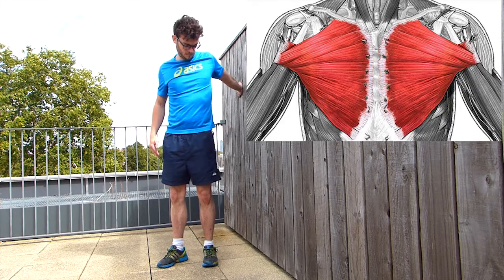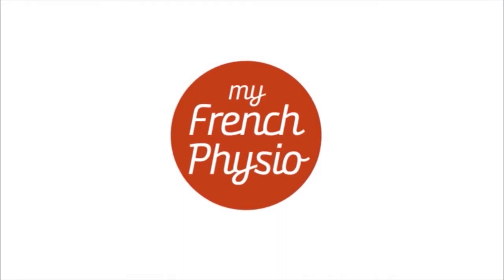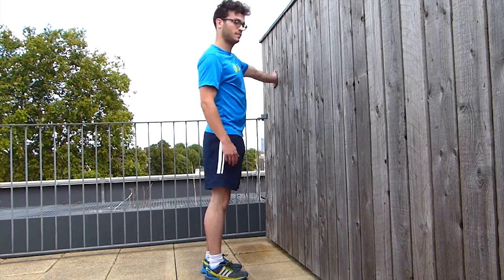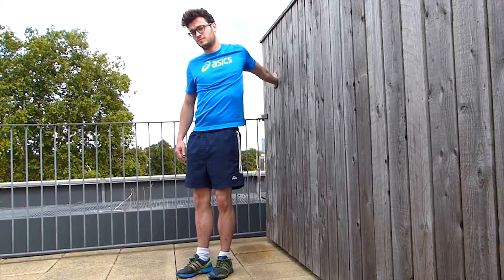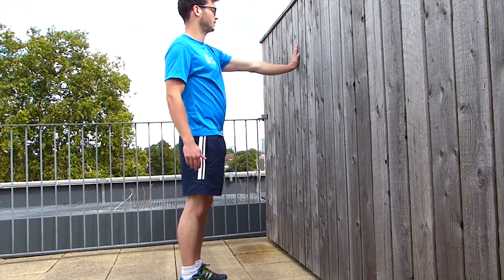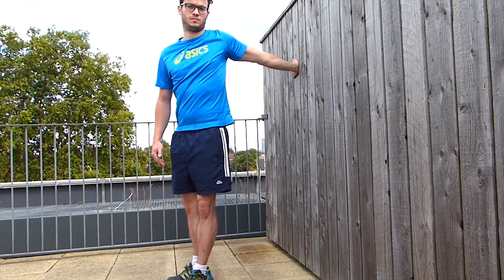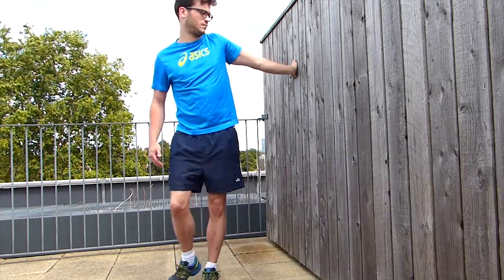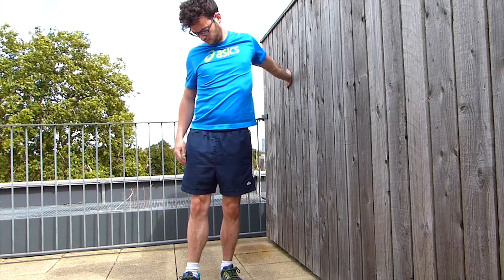Stretch Against Pectoral Pain - Pectoral Muscle Stretch